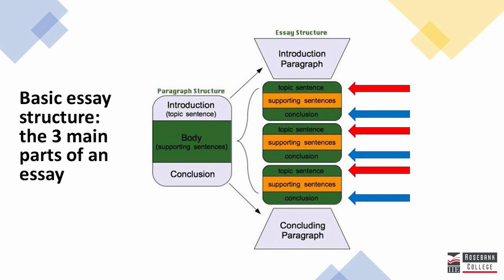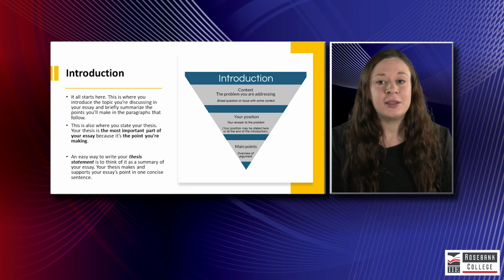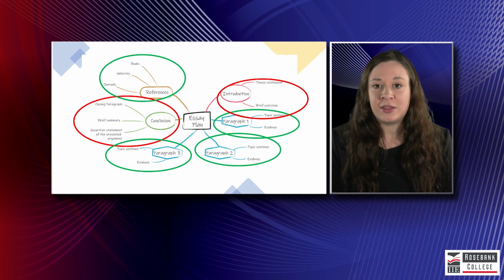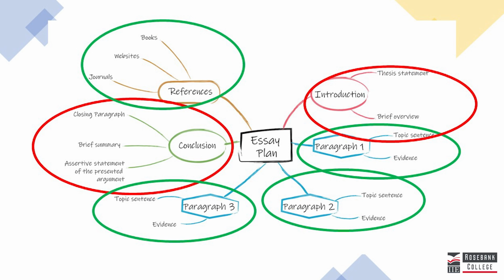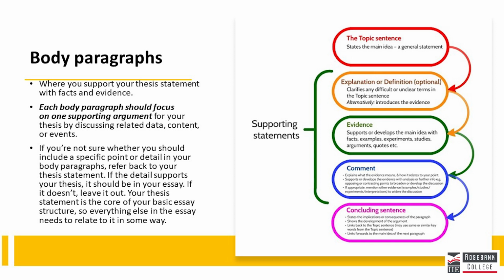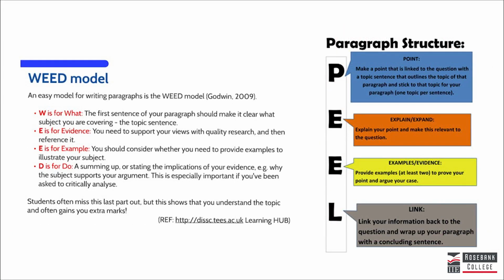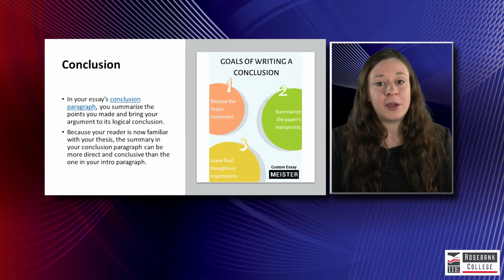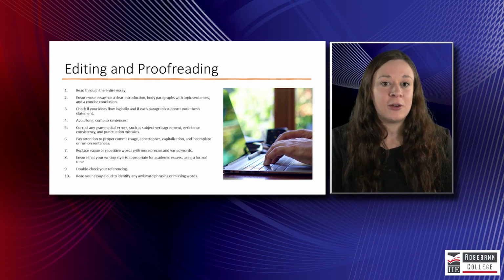Unit 3 Theme 1 Academic Essay Writing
00:00 Introduction
00:46 Essay Introduction
01:14 Thesis Statement
02:08 Brainstorm for Ideas
02:21 Essay Plan Example
03:48 Body Paragraphs
05:20 The WEED model
05:51 The PEEL model
06:18 Essay Conclusion
06:40 Editing and Proof Reading
09:42 Conclusion